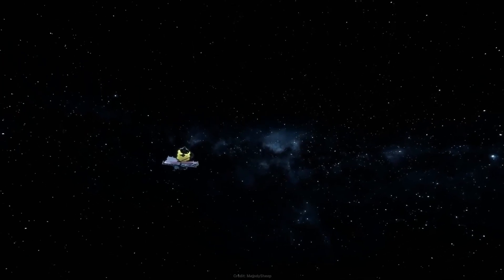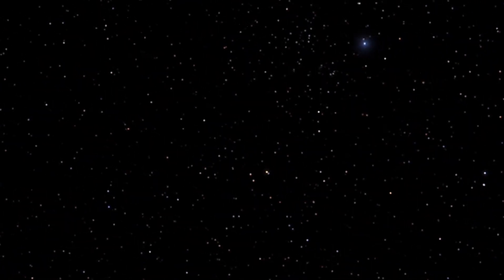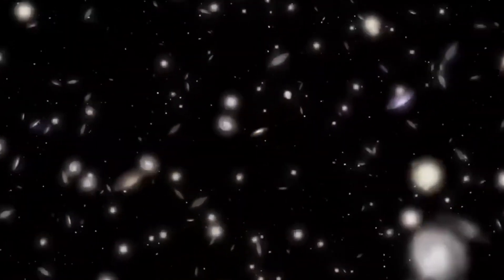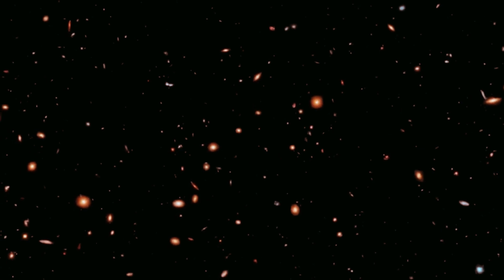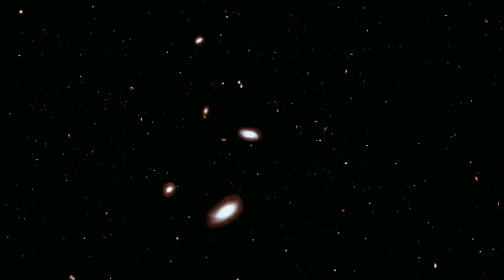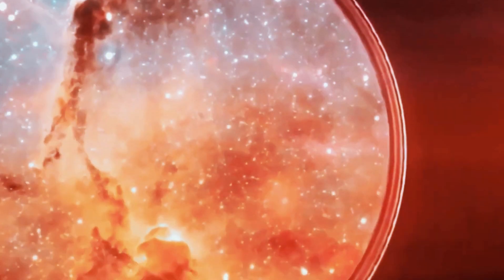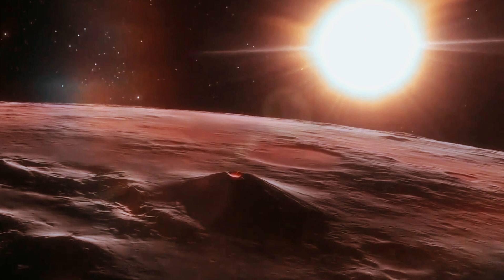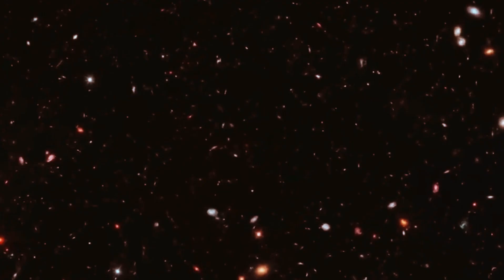James Webb Telescope Just Detected That The Universe Has Stopped Expanding